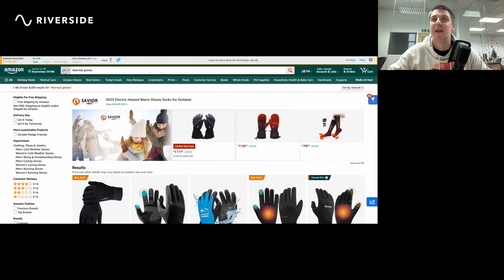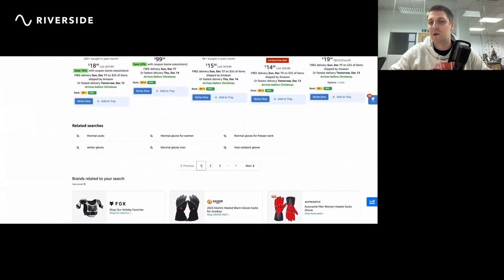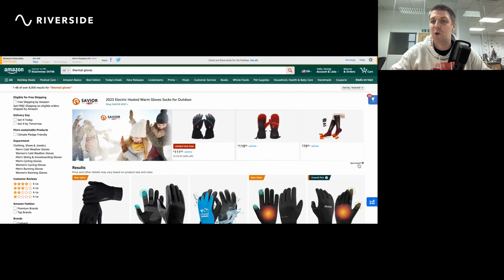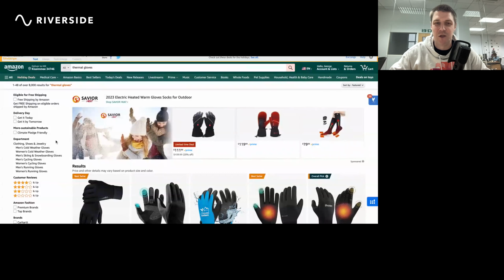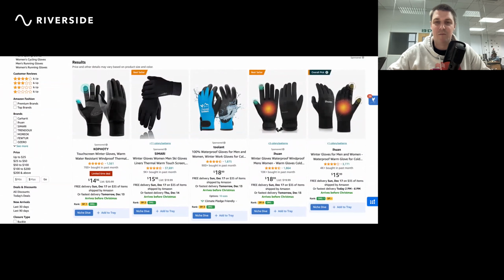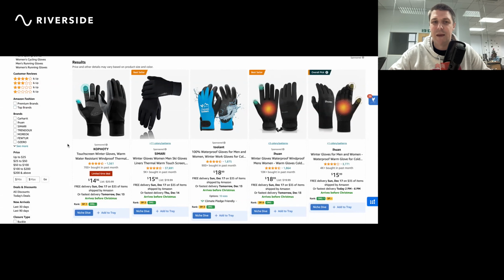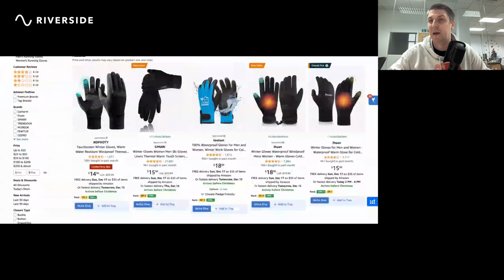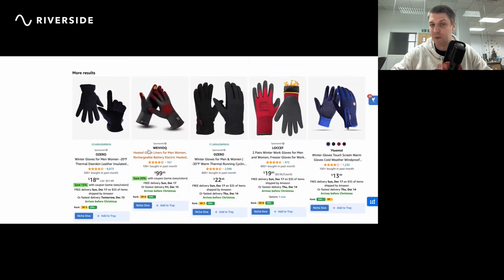3. Anatomy of an Amazon Search Results Page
🔍 Exploring Search Results: Understanding Amazon's Ecosystem

Welcome to another insightful episode where we delve into the intricacies of Amazon's search results page. Today, we're focusing on the anatomy of this crucial page and the various components that influence your shopping experience.

🔗 Navigating the Search Options

At first glance, Amazon's search bar might seem straightforward. However, a key feature often overlooked is the dropdown menu on the left. This menu allows users to refine their searches by selecting specific categories or subcategories, offering a more tailored exploration.

📊 Understanding Result Numbers

Upon entering a search term, take note of the result count – the number of items matching your query. For instance, searching for "thermal gloves" might yield over 8,000 results, with the initial display showing the first 48. Scrolling further requires navigating through additional pages, but user behavior tends to favor the initial results.

The top section of the page is prime real estate for advertisers. The first slot often belongs to a sponsored brand advert, clearly labeled in the bottom right corner. These ads, formerly known as headline search, showcase products, brand imagery, and a link to the storefront, influencing user perception and interaction.

🎬 Diverse Ad Formats

Ads aren't limited to static images. These videos, whether for showcasing a brand or a specific product, offer a dynamic way to engage users. It's essential to include subtitles, ensuring crucial information isn't lost if users don't immediately enable audio.

The first row of organic results is followed by sponsored product campaigns. These ads, appearing prominently, leverage a cost-per-click model. Here, elements like star ratings, reviews, and sales data play a pivotal role in influencing user choices.

💰 Grasping Pricing and Promotions

Product listings provide valuable information such as pricing, deals, and delivery details. Badges indicating bestsellers, Amazon's choice, and pledge-friendly items offer additional insights into product popularity and quality.

🌐 Beyond the Initial Results

As users scroll down, they encounter more organic results and sponsored content. The "rest of search" refers to subsequent sponsored placements that advertisers bid for. Understanding the dynamics of placement modifiers is crucial for advertisers aiming to optimize their visibility.

📈 Organic Glory and Customer Insights

The holy grail for sellers is achieving organic results – listings not marked as sponsored. Bestseller badges, frequently viewed items, and other metrics provide users with valuable information about product popularity and quality.

🎥 The Power of Video Campaigns

Video campaigns occupy strategic positions throughout the search results. From top-of-search sponsor brands to videos in the middle and bottom, they offer diverse ways to engage users. Advertisers must adapt their content to cater to muted playback scenarios, including subtitles for key messages.

🔍 A Closer Look at Misspellings

Amazon's intuitive autocorrection ensures that even if users misspell their searches, relevant results are displayed. Advertisers benefit from this feature, reaching a broader audience without being penalized for potential typos.

🔄 Wrap-Up and Future Insights

This exploration concludes our journey through the anatomy of a search results page. We've deciphered where ads appear, the nuances of different placements, and the intricate workings of search result orders.

Your interactions fuel our content, and we look forward to seeing you in the next video.

Thank you for joining us on this exploration of Amazon's dynamic search ecosystem!